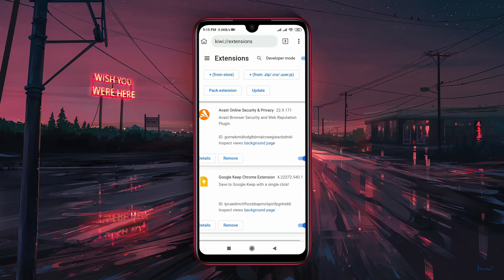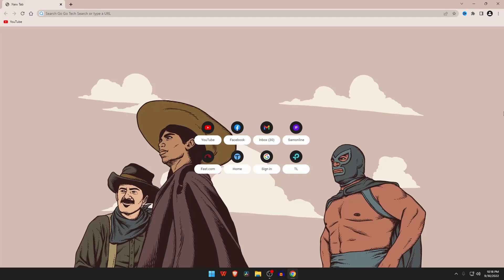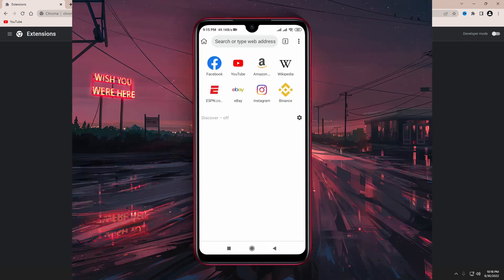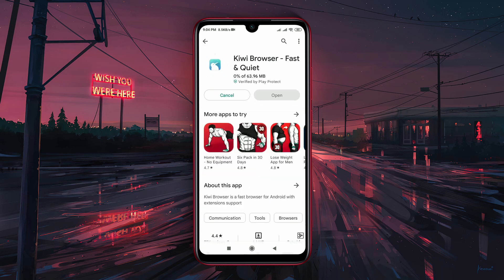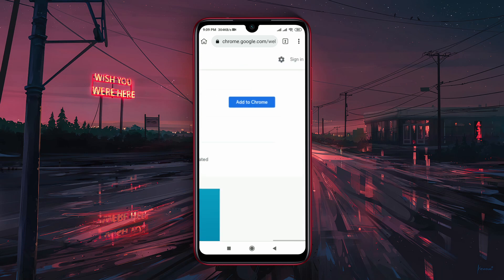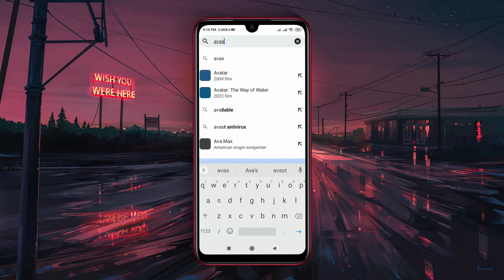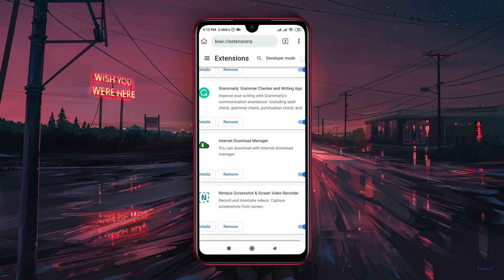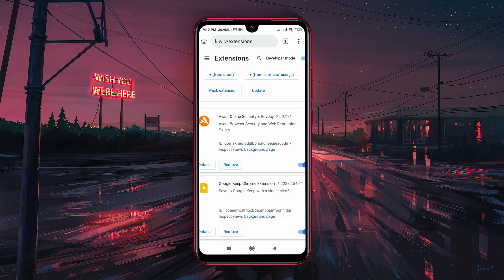HOW TO INSTALL CHROME EXTENSION ON ANDROID